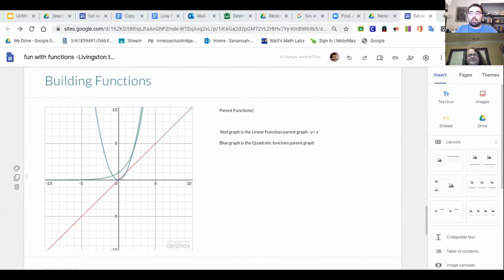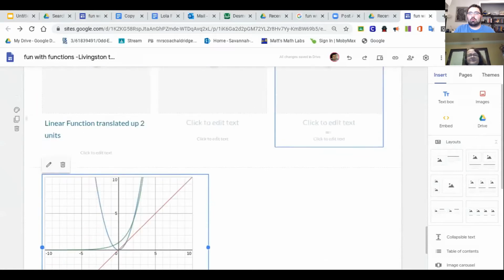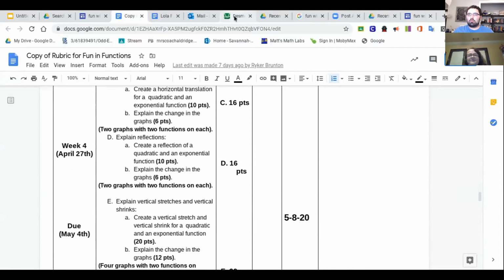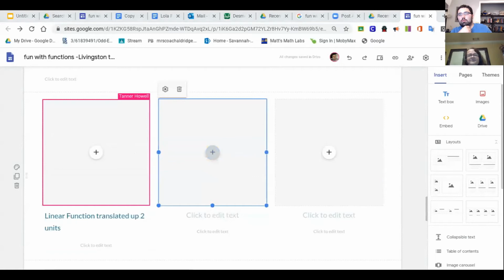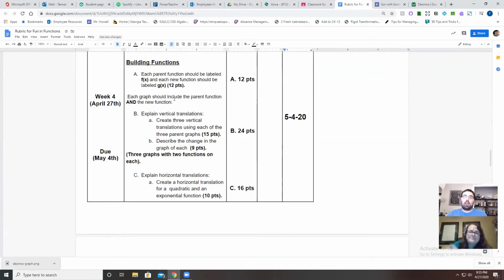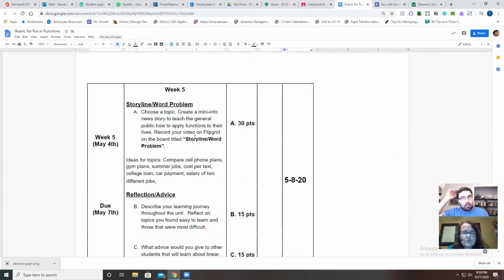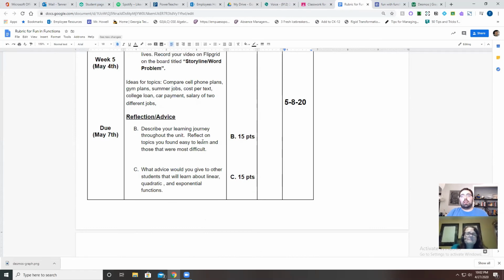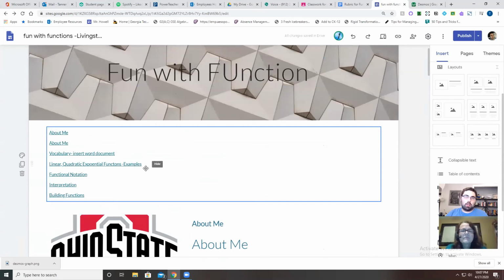Website Tutorial 5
Part 5 of our website building series

Last two sections: The video has two parts. Part two starts around 16:30